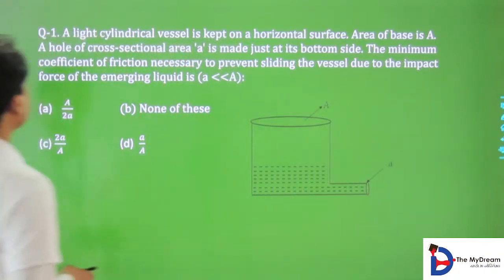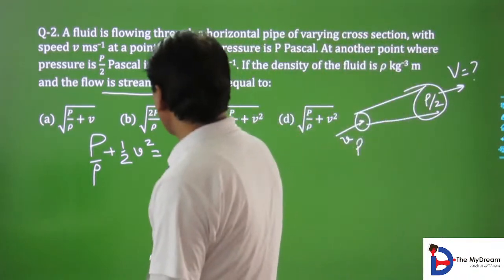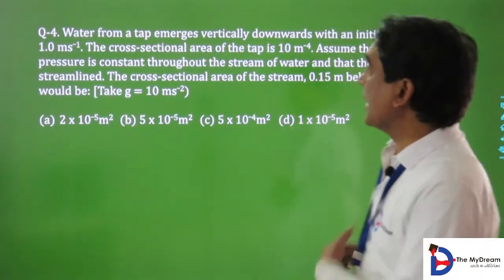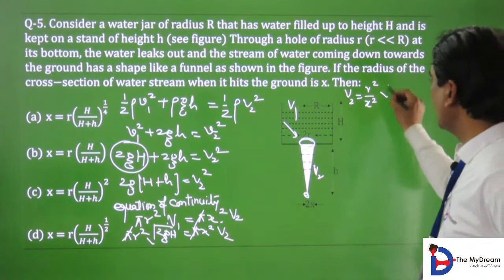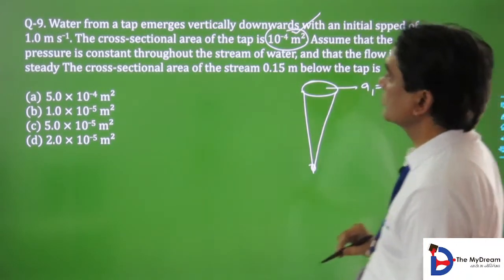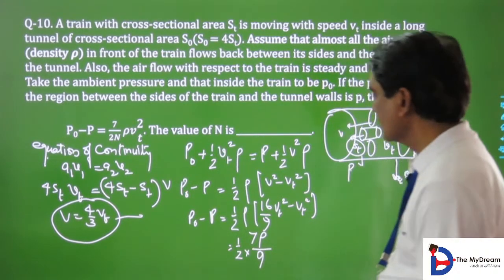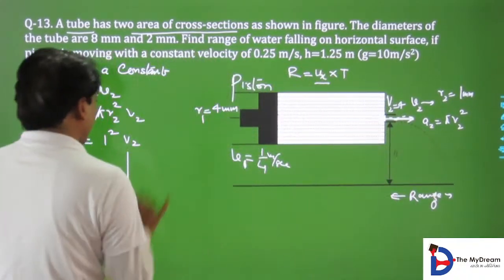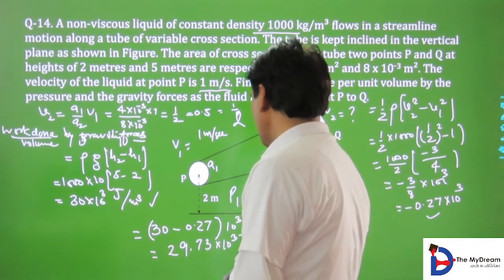DREAM JEE | Physics | Practice Questions on Mechanical Properties of Fluids | Rupendra Sir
Description of Lecture- 21 ( Practice Questions on Mechanical Properties of Fluids ) is given below: